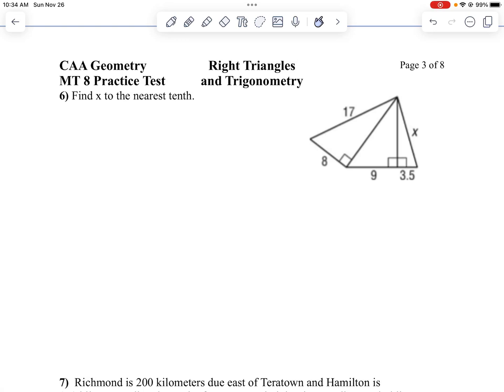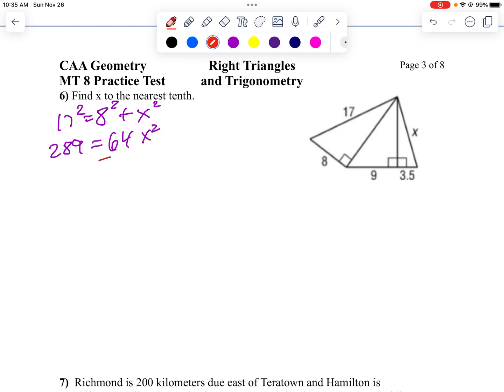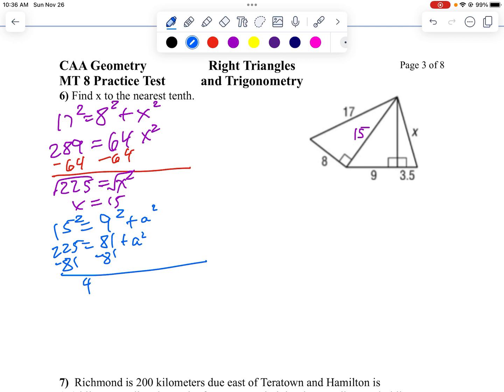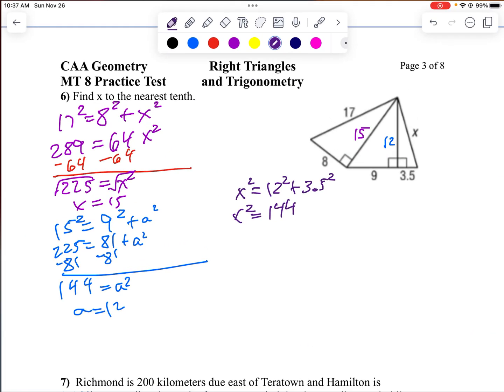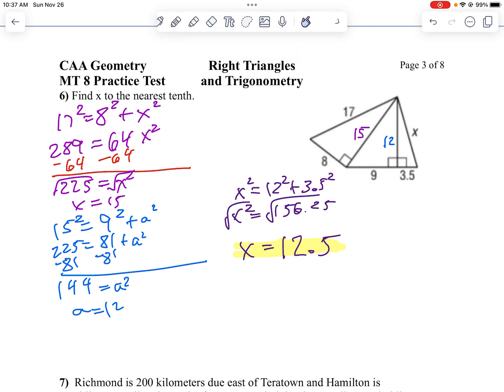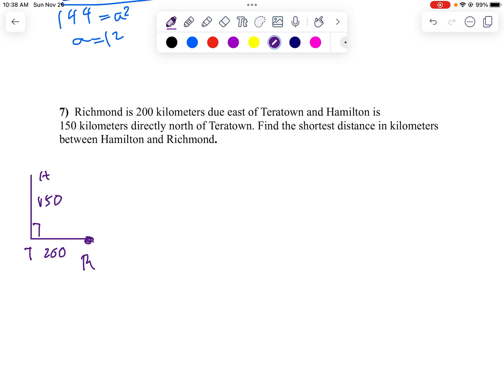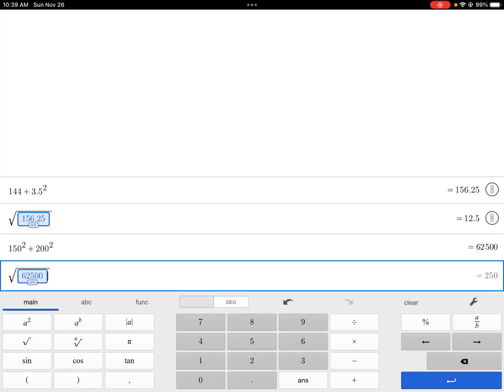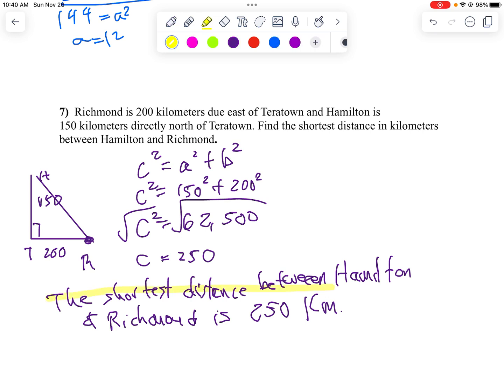MT 8 practice test solutions page 3 ￼